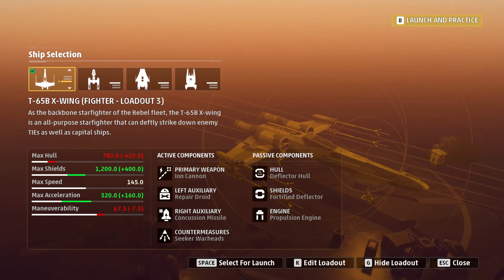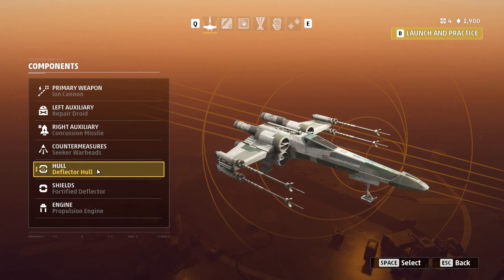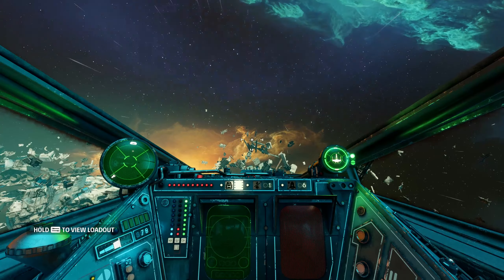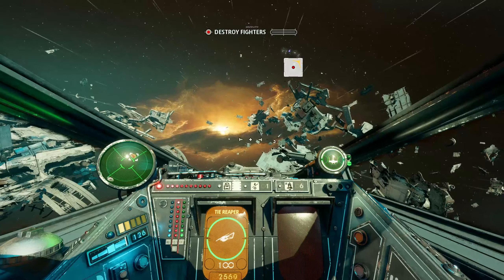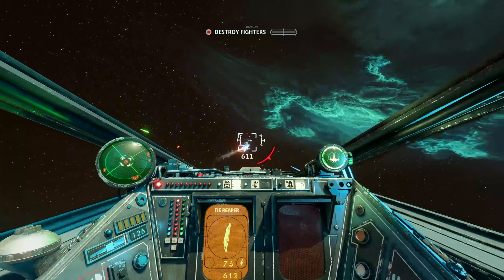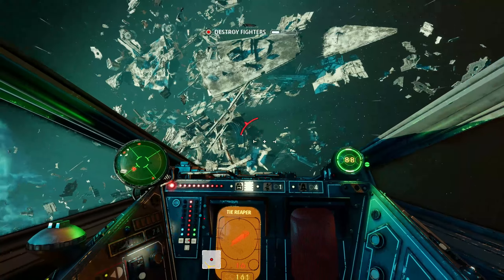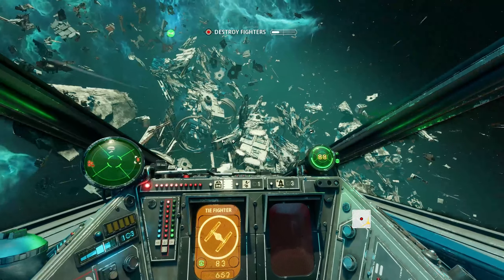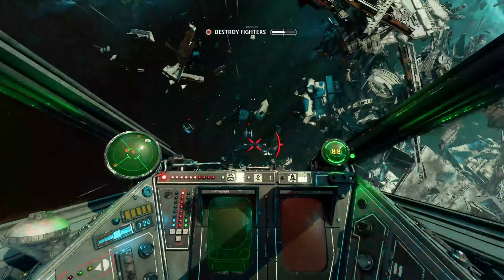Star Wars Squadrons Xwing Sinner says F-U loadout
Using high dps Ion cannons to disable ships and dropping a concussion missile to end them. Just to annoy the infamous Vitka